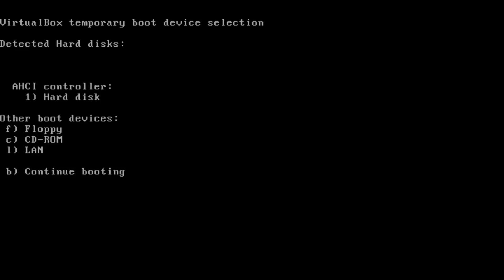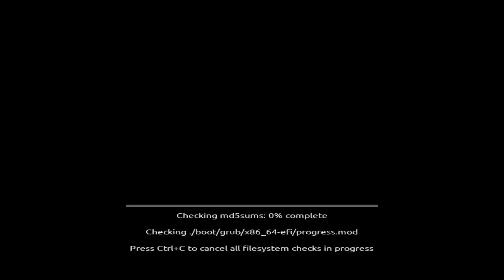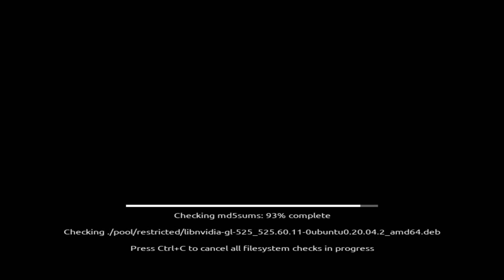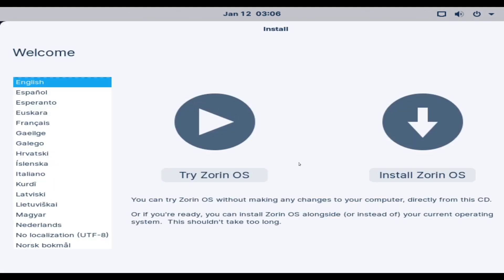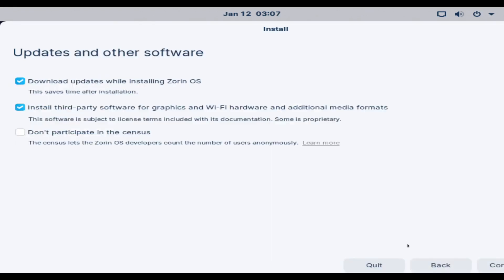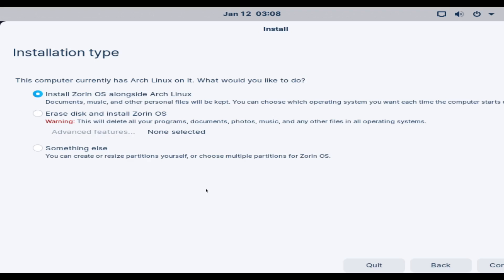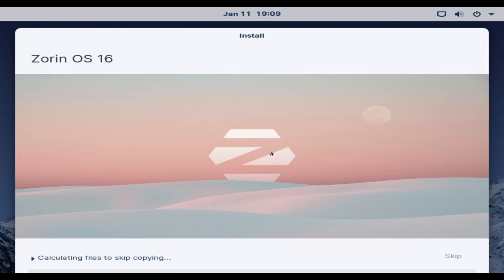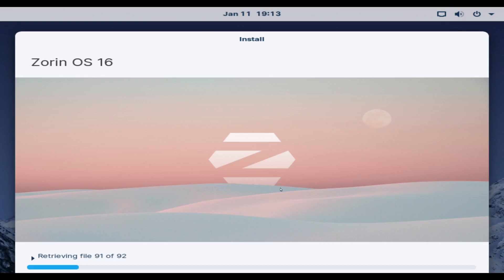Installing Zorin OS, but the installer freezes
Approved for upload
Certificate ???